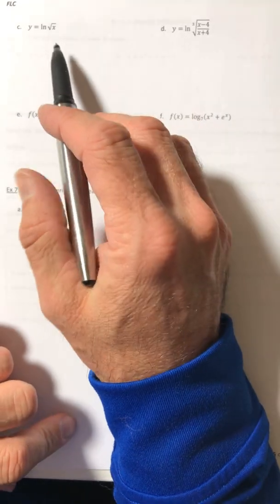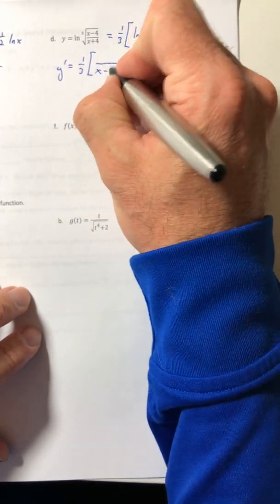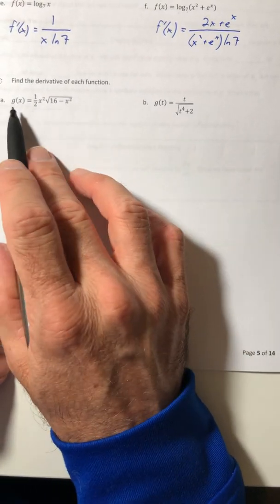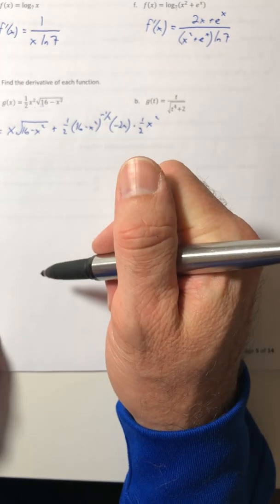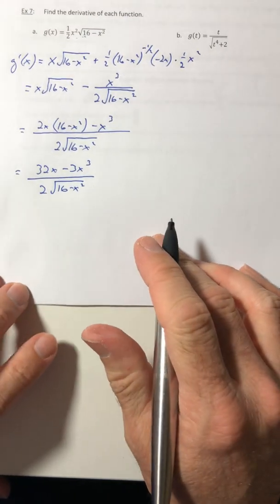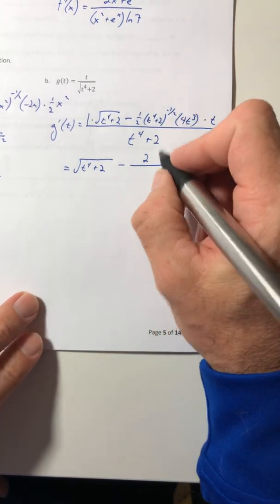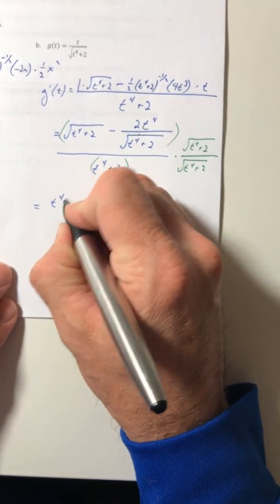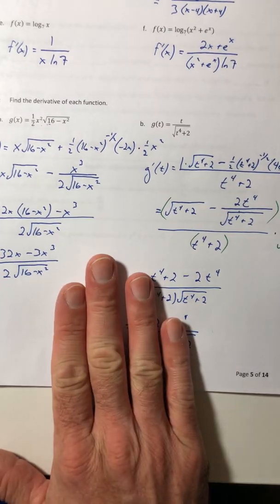Math 400 Section 3.4 E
Chain rule with other logs and more complex functions